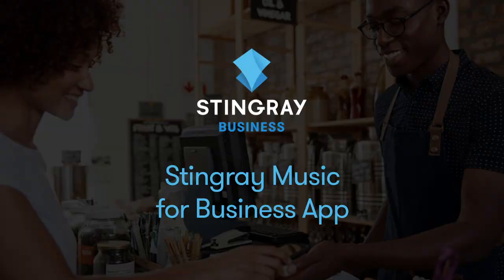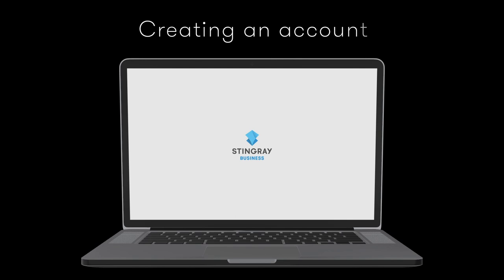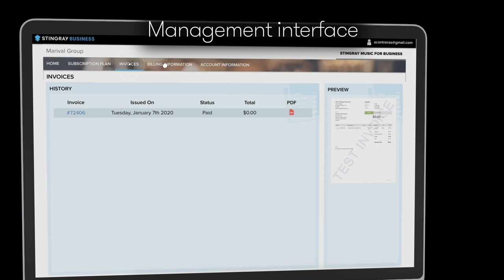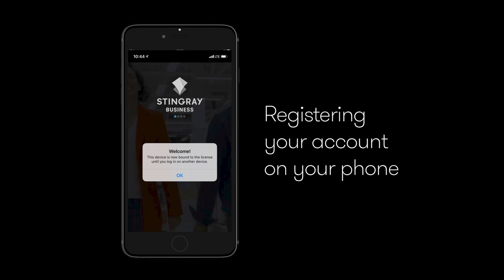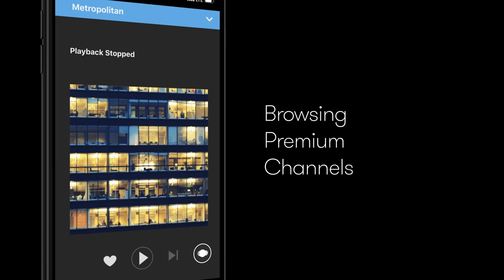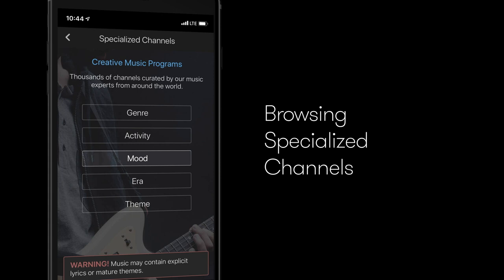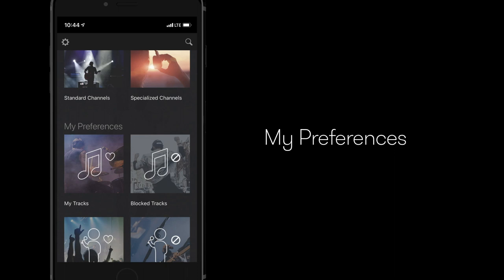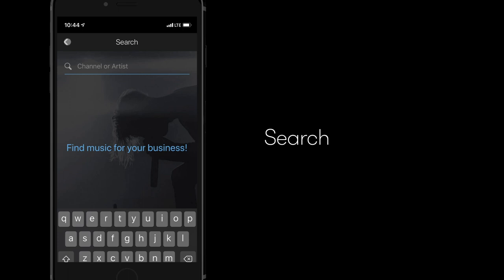The Stingray Music for Business App User Guide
Using it is easy - all you need is a mobile device, an internet connection and you’re ready to go! Get all the music you need, at the touch of a button.